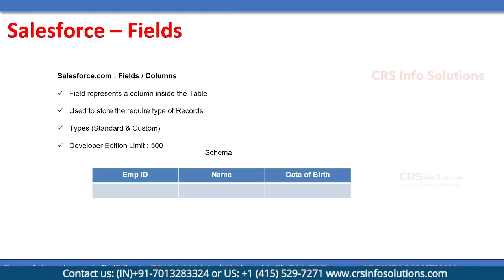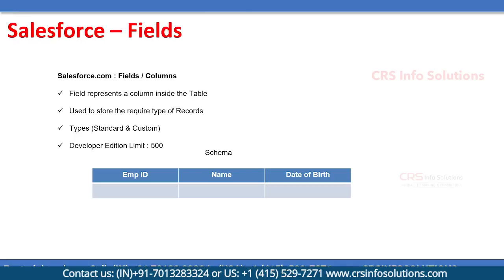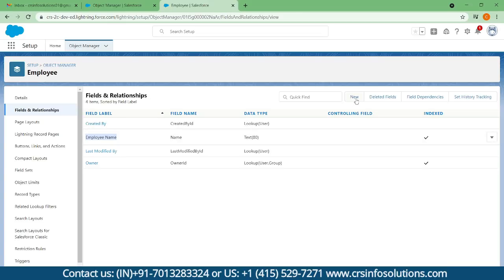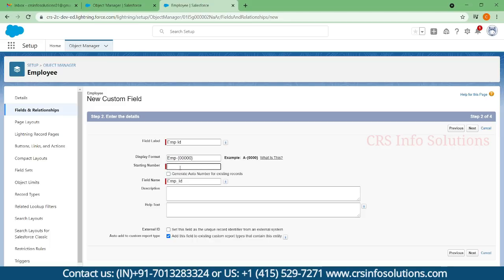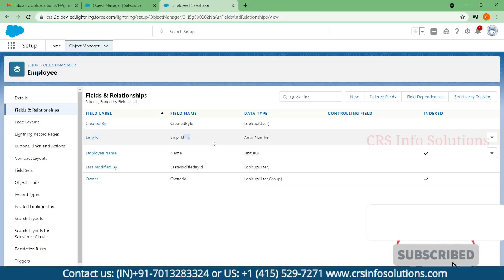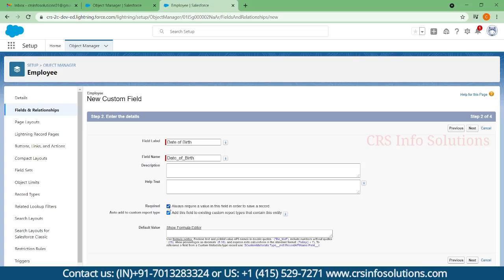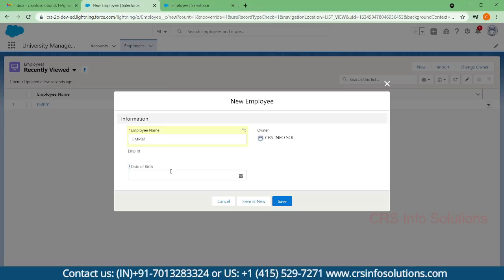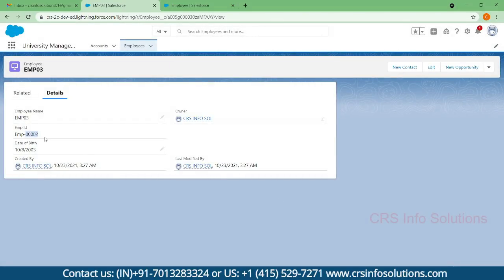Salesforce - Fields | Salesforce Admin